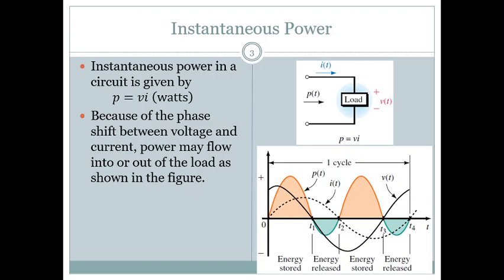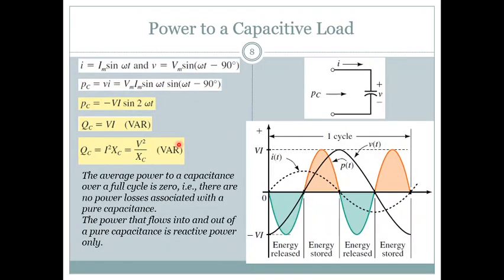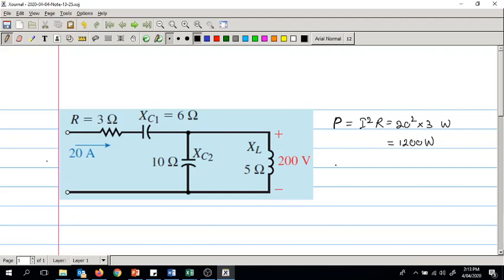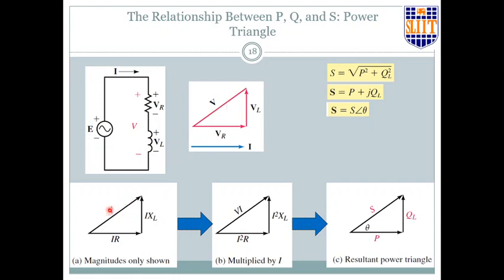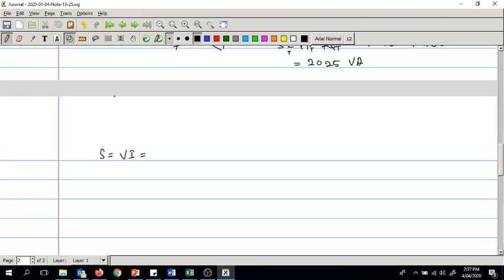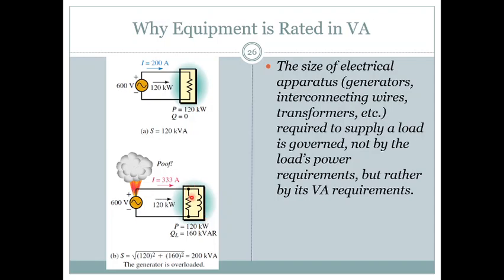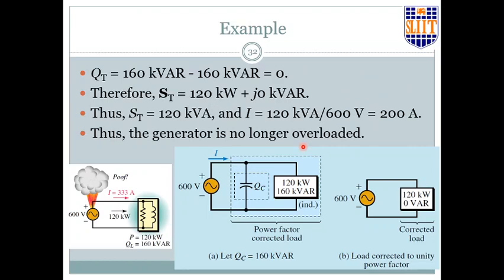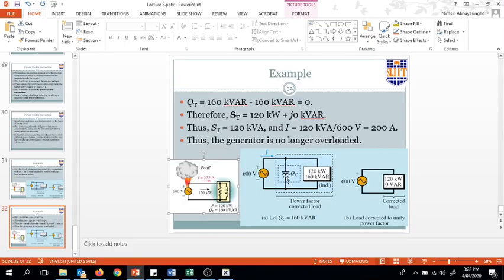Electrical Systems 2020 Lecture 8